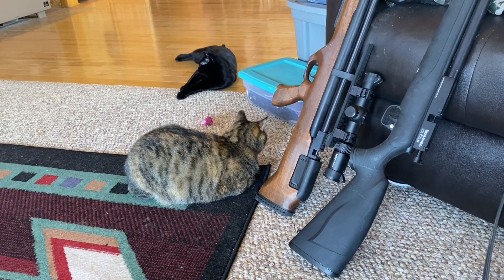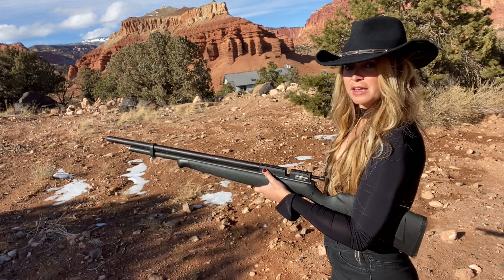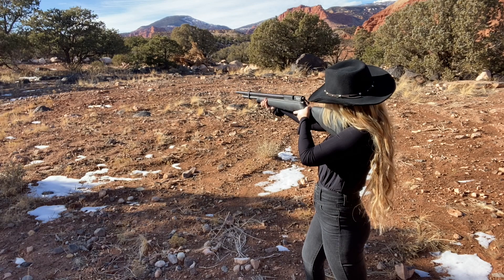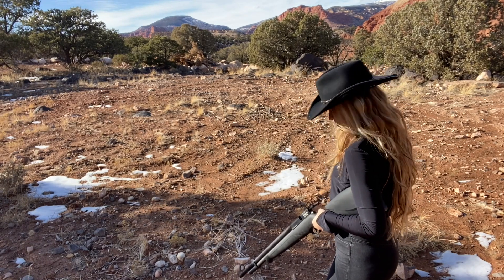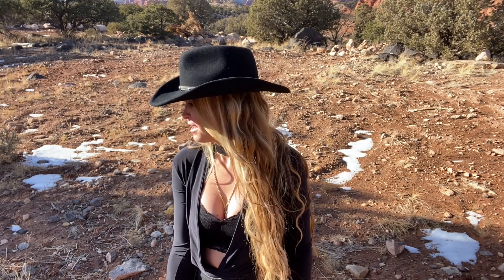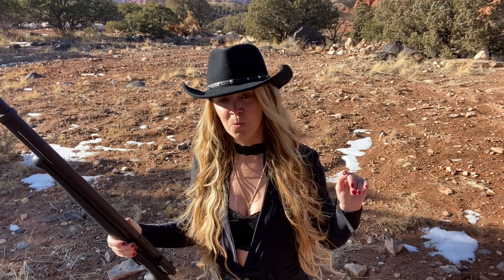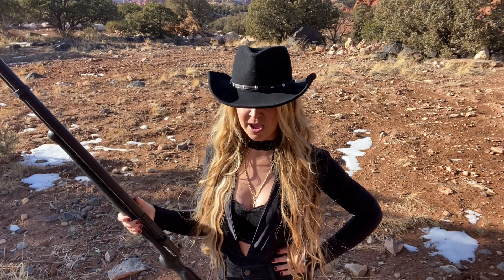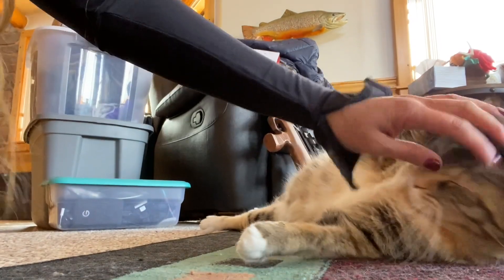.22 Cal FUN!!